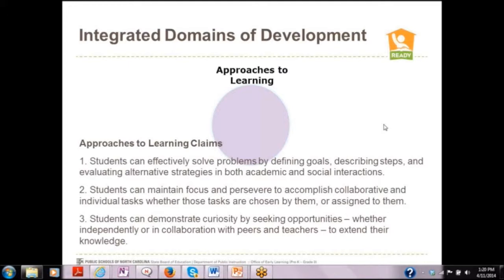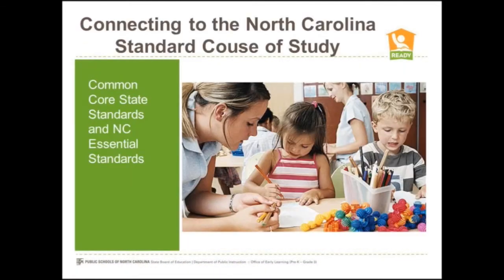AL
NCDPI Approaches to Learning